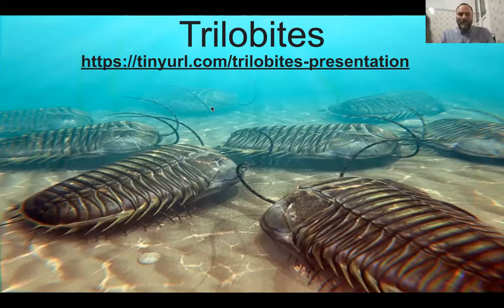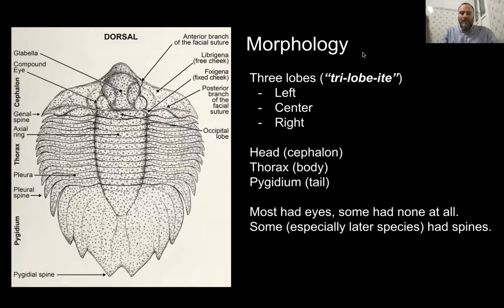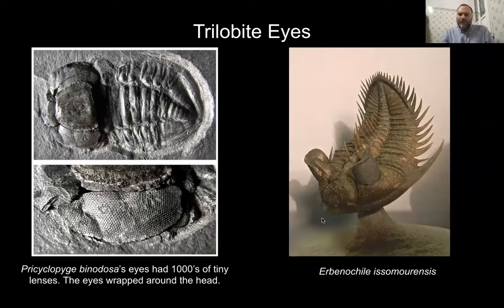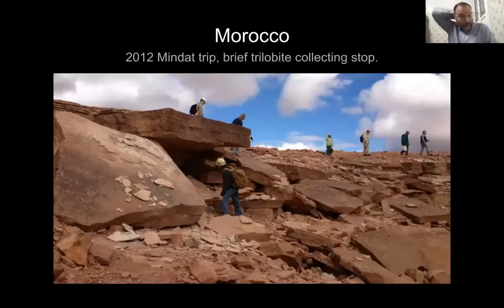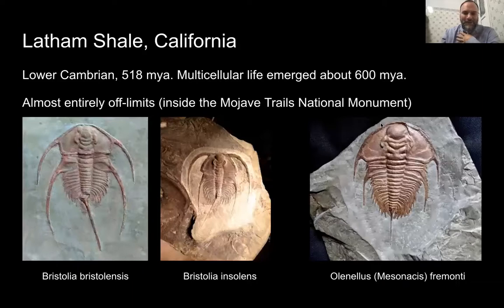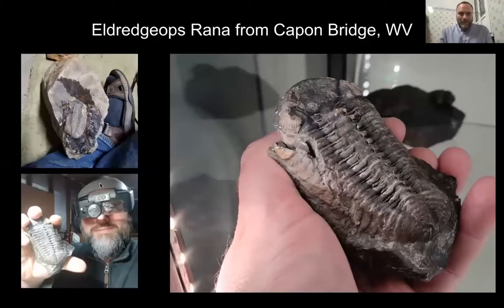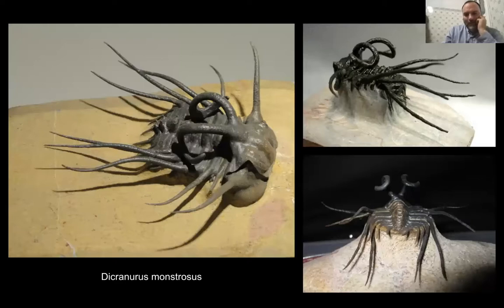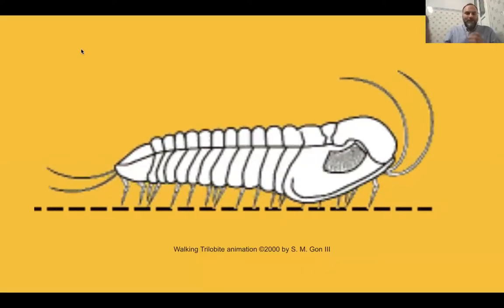“Trilobites: From Cambrian Oceans to West Virginia Collecting Sites” with Casper Voogt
Take a journey far back in time – to the time of trilobites.  Trilobites were ubiquitous in the Earth’s oceans for over a quarter of a billion years – from the beginning of the Cambrian Period,  541 million years ago, to the end of the Permian Period, 251 million years ago, when trilobites fell victims of the “great extinction” that wiped out over 90% of life on Earth.

Trilobites serve as index fossils, enabling geologists to date the age of the rocks in which they are found.  Additionally, their small size, abundance, and broad range allows us to collect them in many locations in this country, including in our own backyard in West Virginia. Caper Voogt discusses trilobites’ evolution and anatomy, his own experience collecting them, and the tools he uses for cleaning, preserving, and displaying the specimens.

The extensive Q&A begins about 44 minutes into the video.

The Mineralogical Society of the District of Columbia is lucky to have Casper as our web manager.  He has presented to the club multiple times.  This presentation was on November 3, 2021.